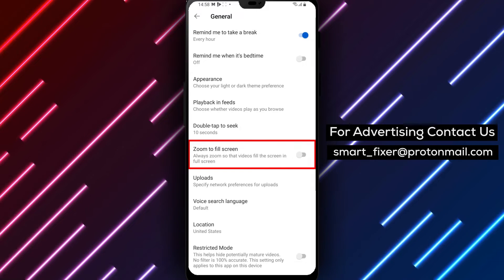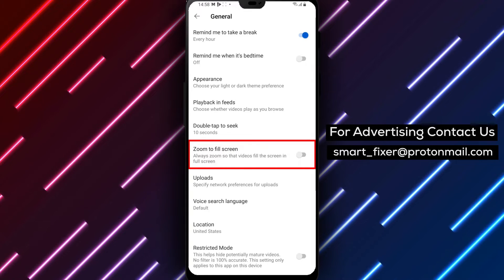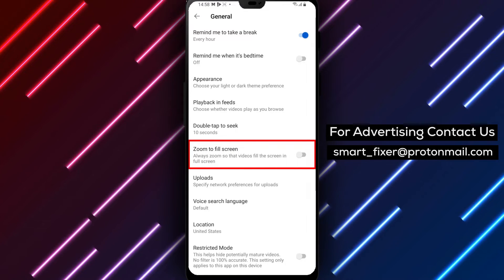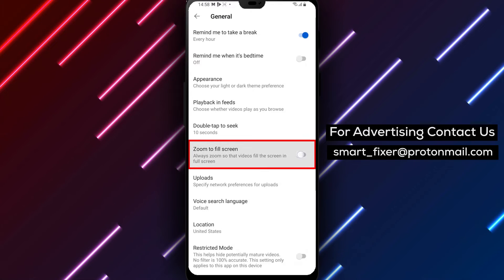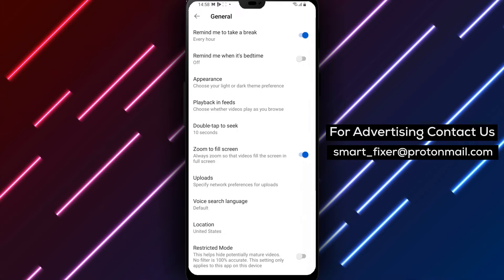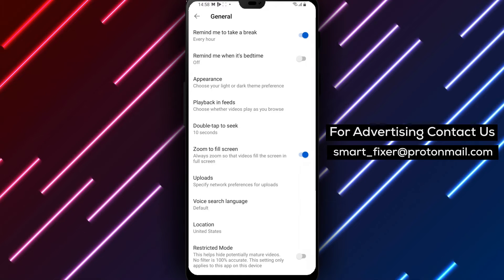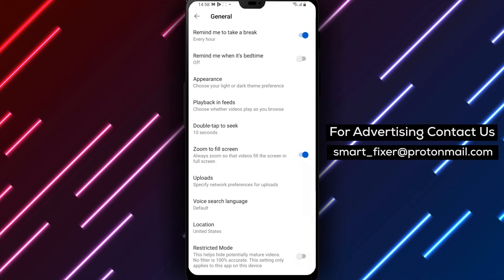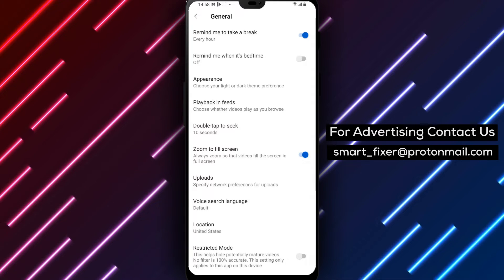How To Enable Automatic Zoom Into Full Screen Setting In Youtube On Android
Looking to improve your viewing experience on YouTube? In this video, we'll show you how to enable automatic zoom into fullscreen setting in YouTube on Android in just a few simple steps:
1. Open YouTube
2. Go to Settings
3. Tap on General
4. Scroll down to find "Zoom Into Fullscreen"
5. Toggle the setting to "On"

That's it! With this setting enabled, when you enter landscape mode on a video in YouTube on your Android device, it will automatically fit to your screen without any need to manually zoom in.

Enabling automatic zoom into fullscreen setting in YouTube on Android is a quick and easy way to improve your viewing experience and save time.